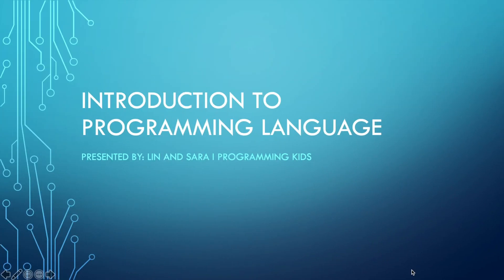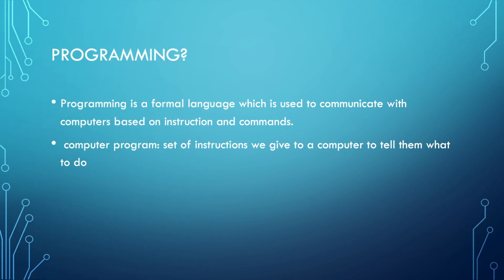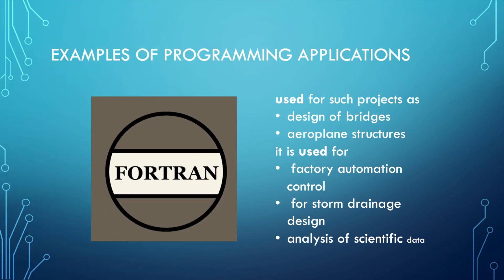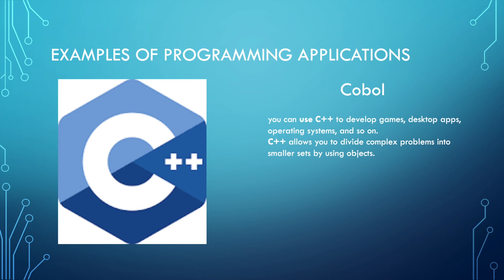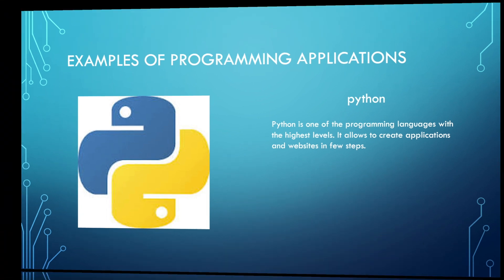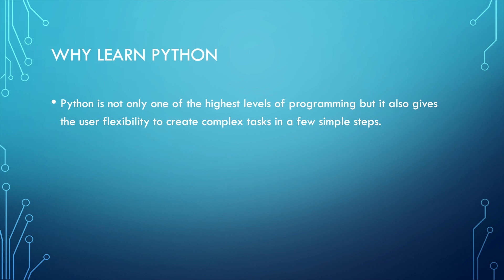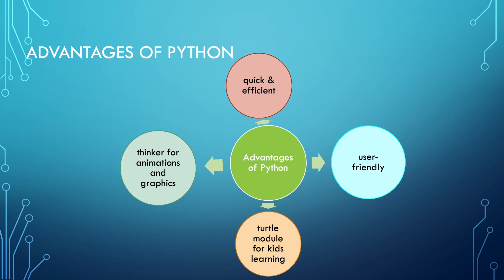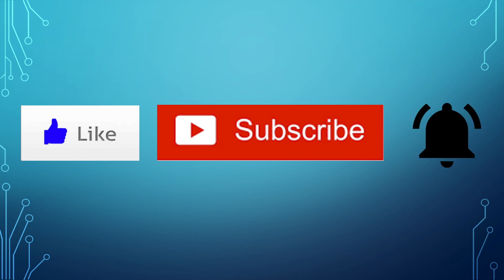introduction to programming I programming kids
hello programmers
 Today you will be introduced to a programming language. by the end of this video, you will be able to differentiate between a computer program and programming language. in addition to listing some applications. make sure to subscribe to join the young programmers family and comment if you have any questions.

video scribe